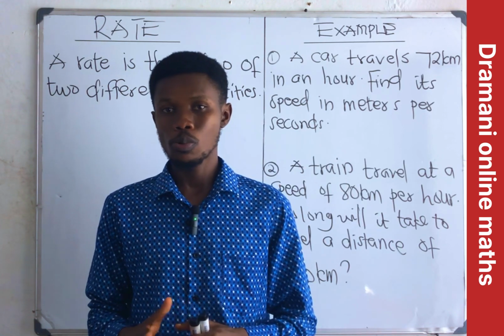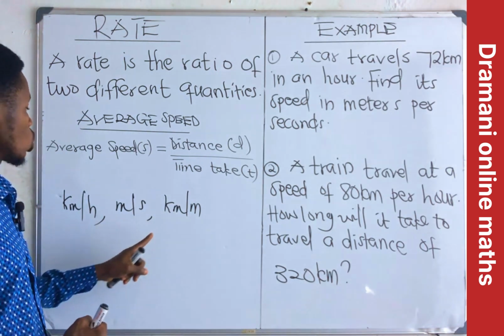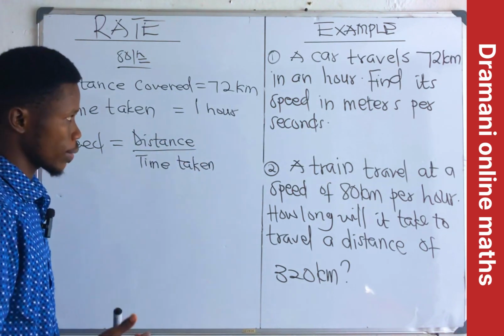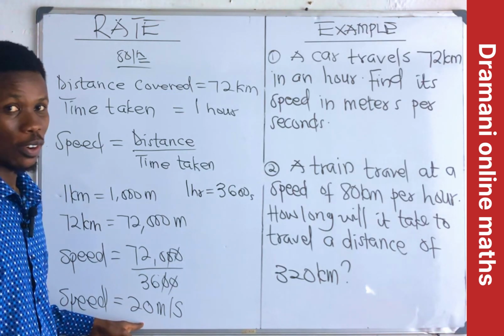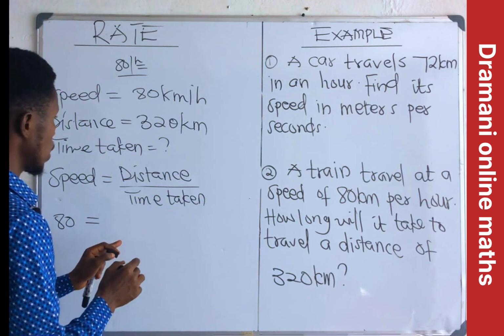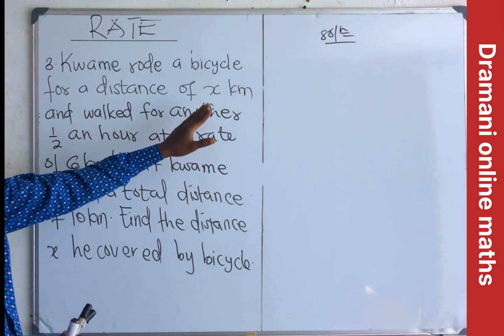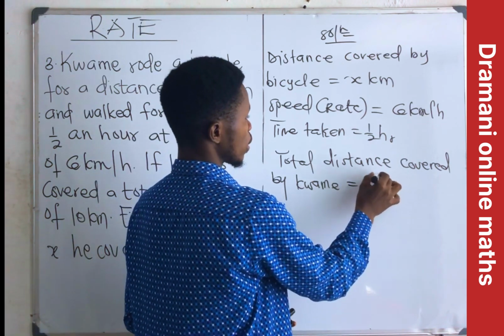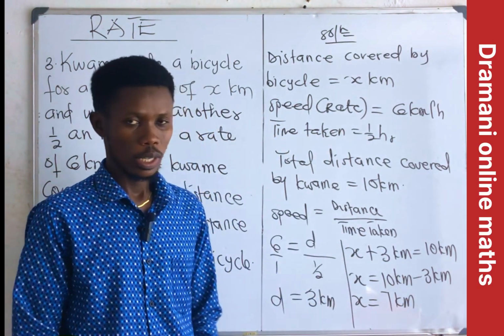Rate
Definition of rate and some examples